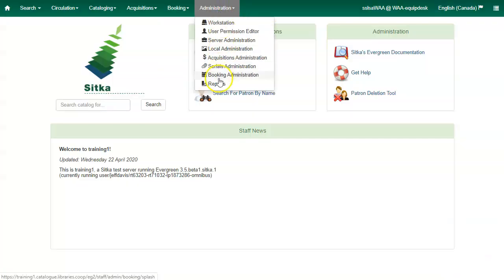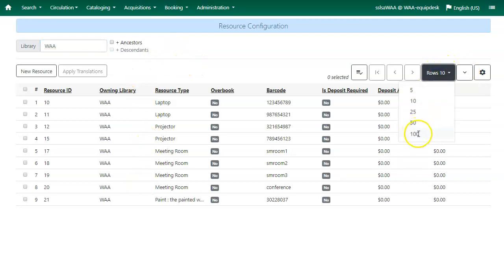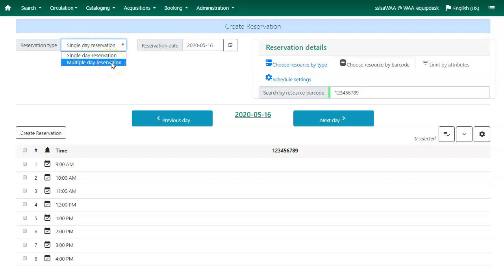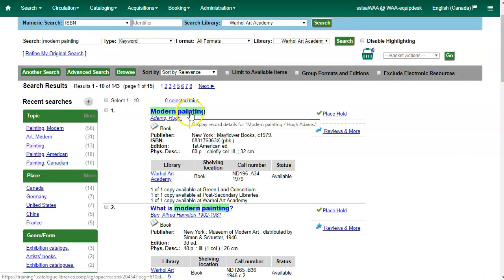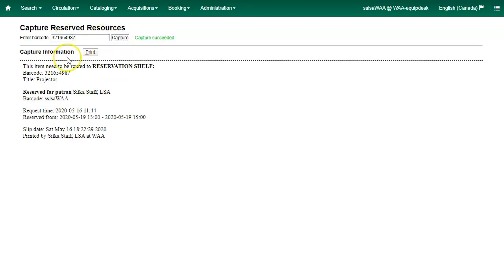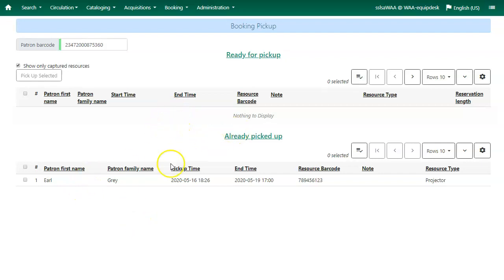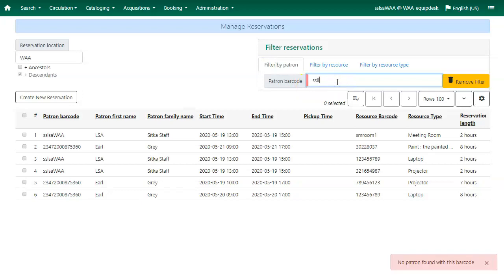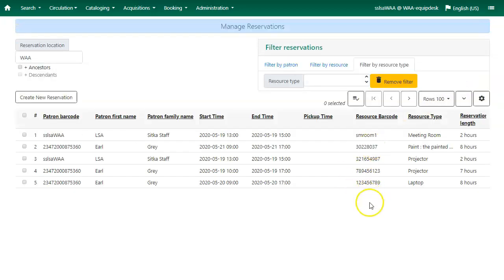Sitka Training Video - Booking Module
This video provides a general overview of the booking module in Sitka's Evergreen. Sitka, a group of the BC Libraries Cooperative, is a consortium of libraries in British Columbia, Manitoba, and Ontario using the open source Evergreen software for their shared integrated library system. The presenter is Christine Burns.